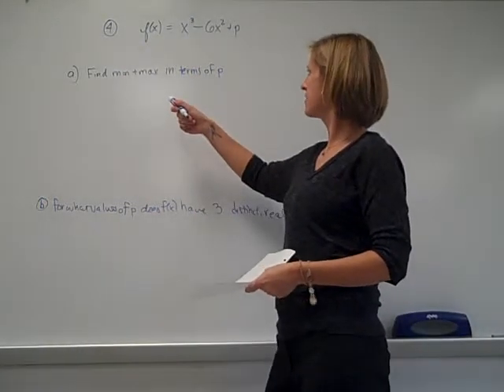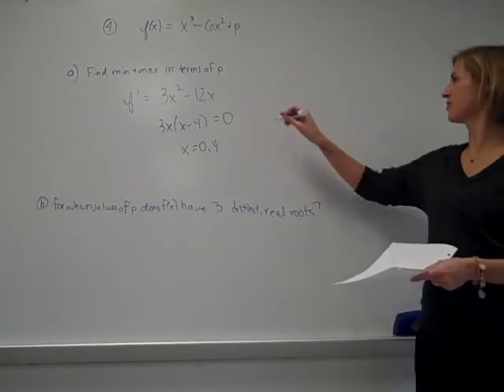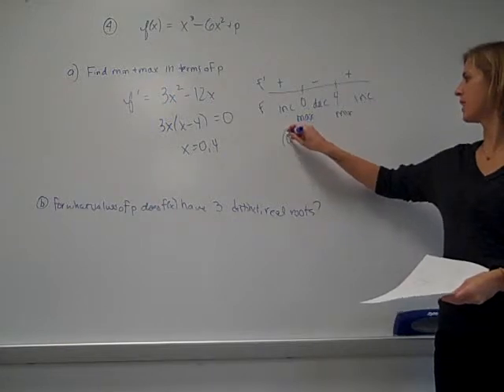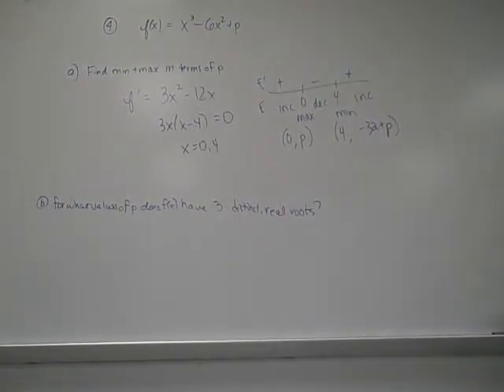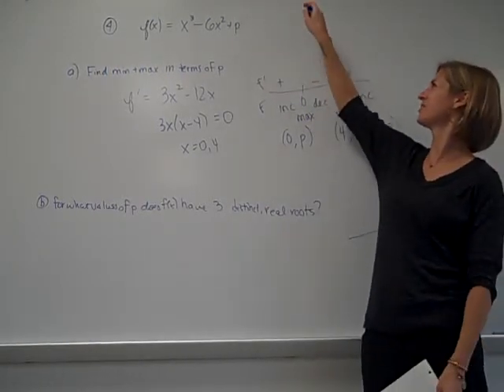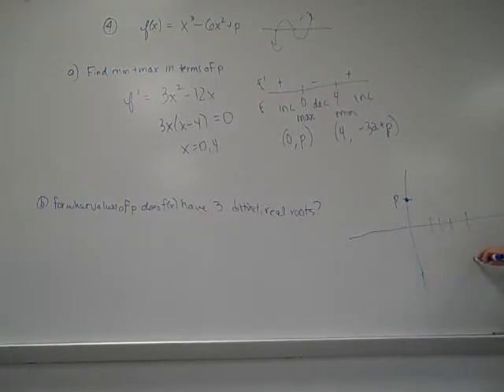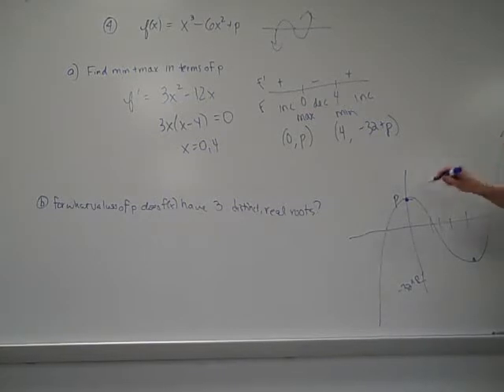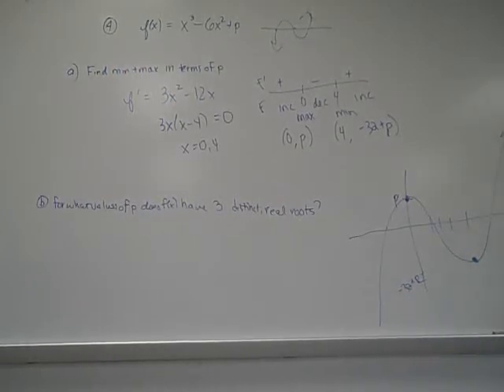bc open ended problem